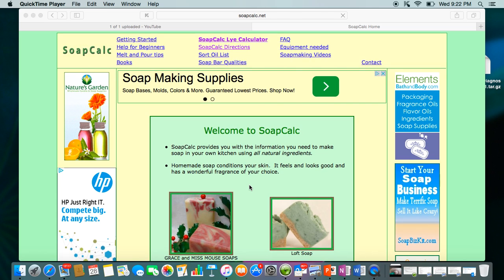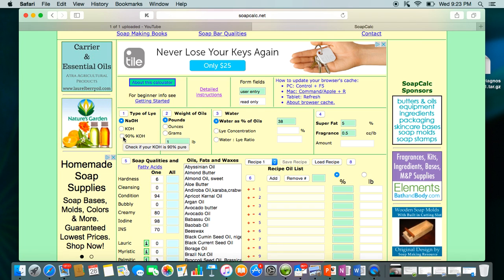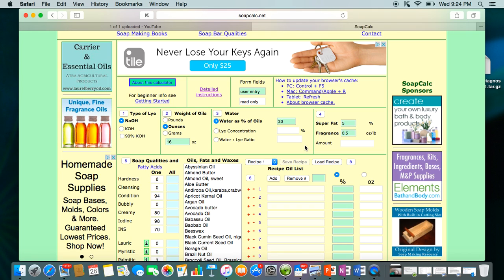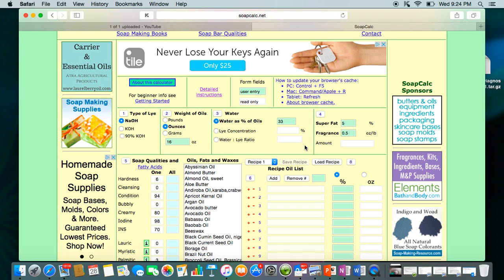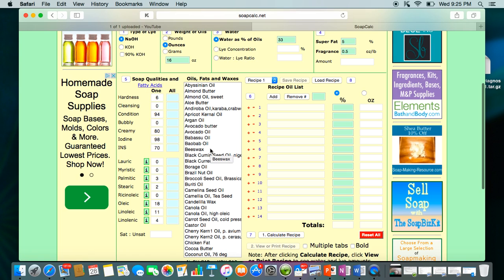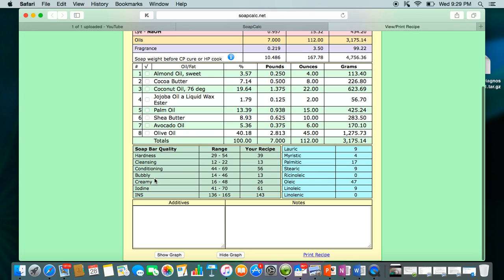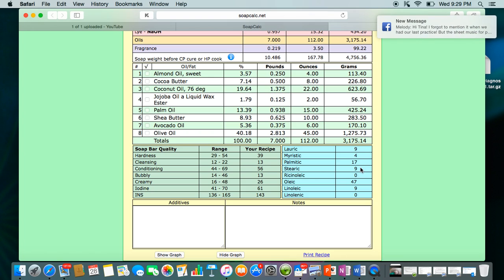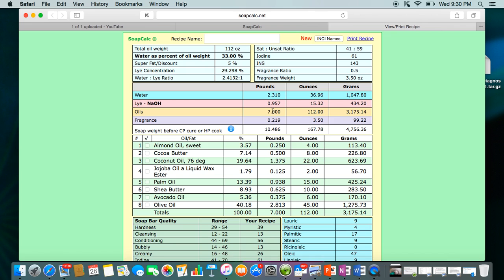How to use the Soap Calc Lye calculator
A short tutorial on how to use Soap Calc. If you have any questions please let me know.